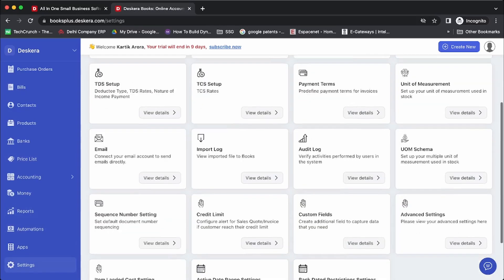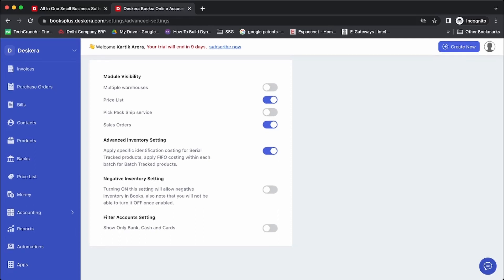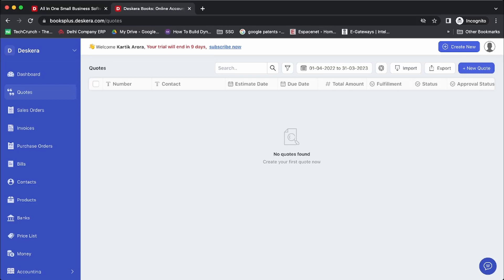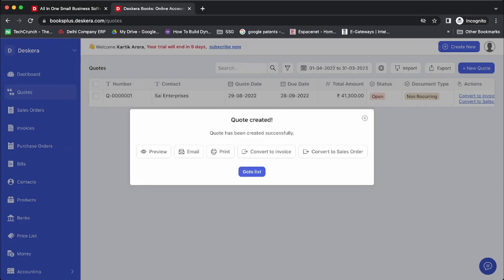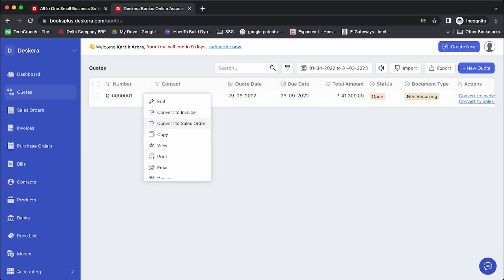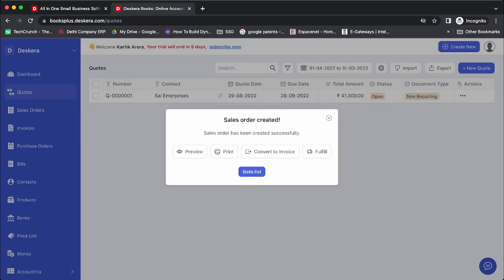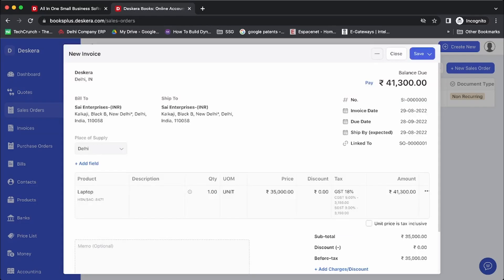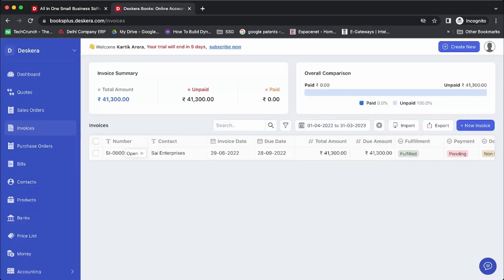Sales Order in Deskera Books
You can now create and manage Sales Order in Deskera Books

With Sales Order, your sales cycle can be a 3 staged process consisting of - Quote, Sales Order & Invoice

Deskera Books allows you to convert a quote to a sales order and invoice both. With the Sales Order created, you can choose to convert it to an Invoice or Fulfill it as well